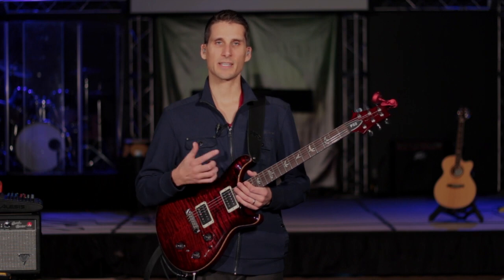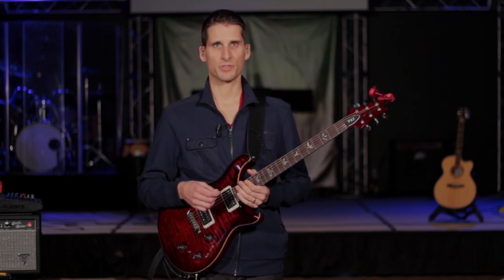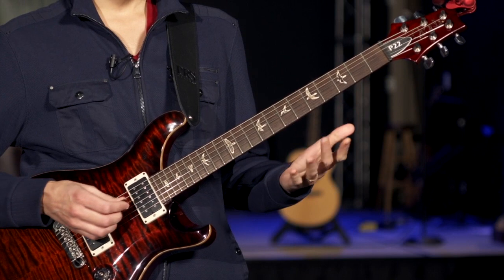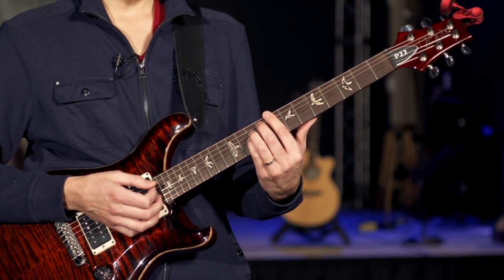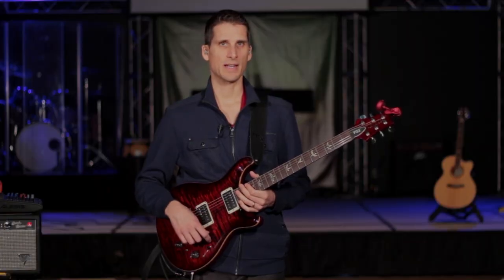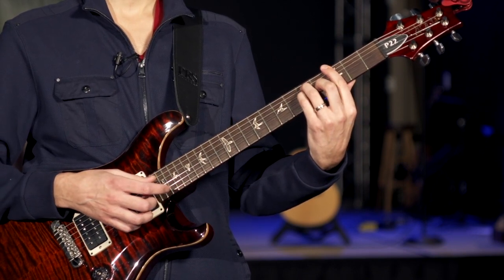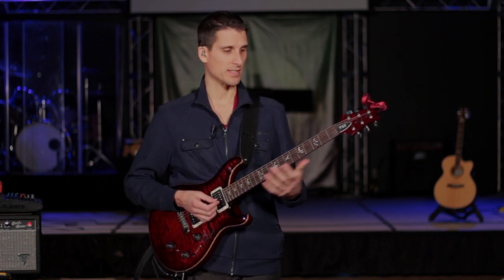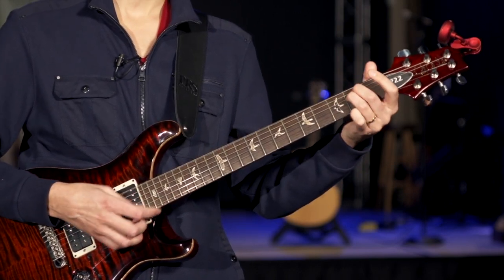Ch5: Chromatic Passing Chords, Diminished and Augmented Chords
Get my FREE 6-step email course, "Bedrock Guitar Theory of the Pros", and discover the 6 simple concepts that will have you rockin' guitar music and playing like a pro in half the time of traditional lessons

Chromatic Passing Chords, Diminished and Augmented Chords